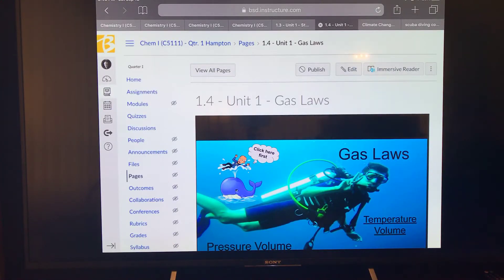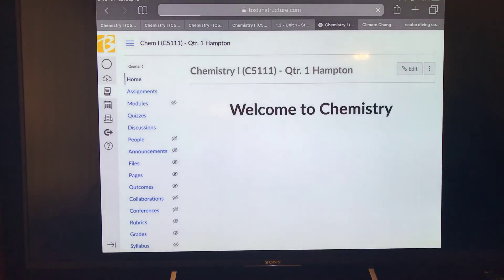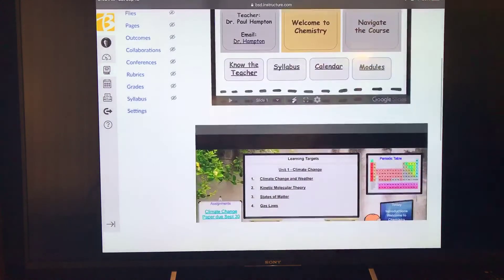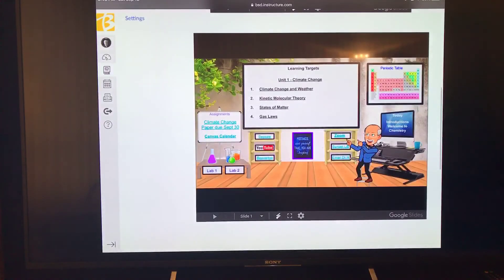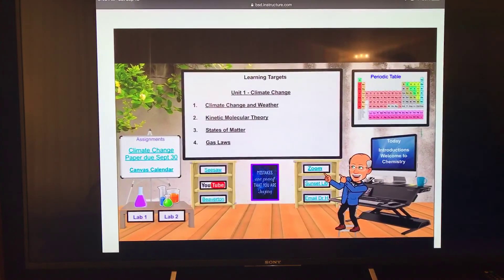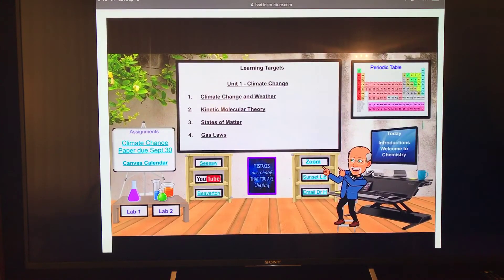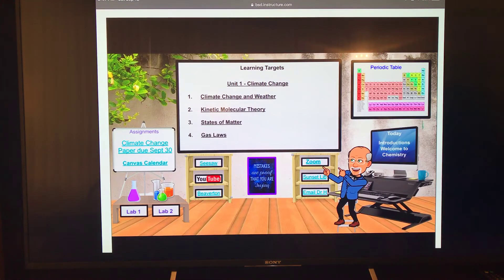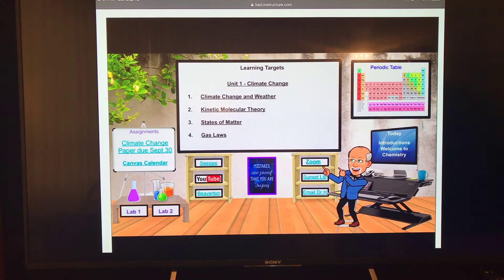Chemistry Unit 1 Day 10